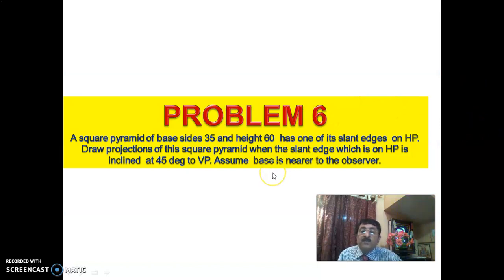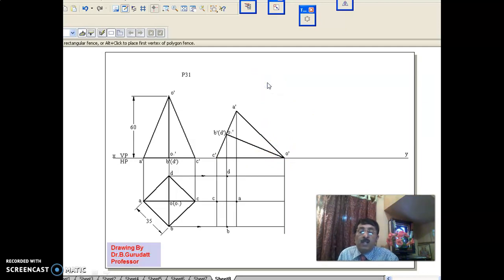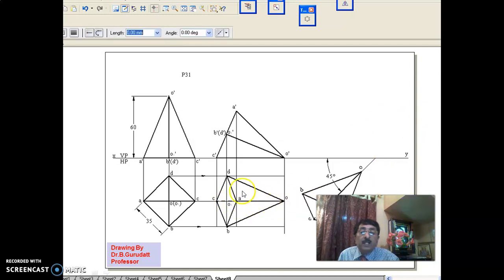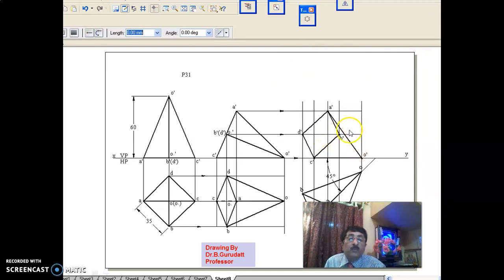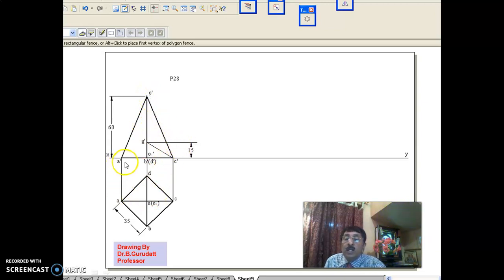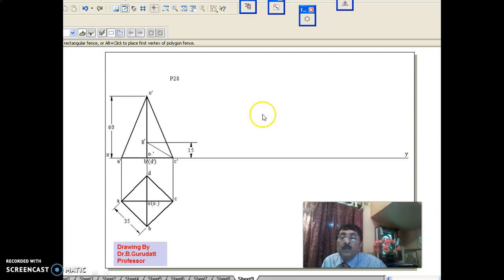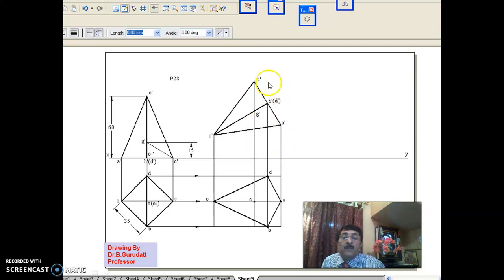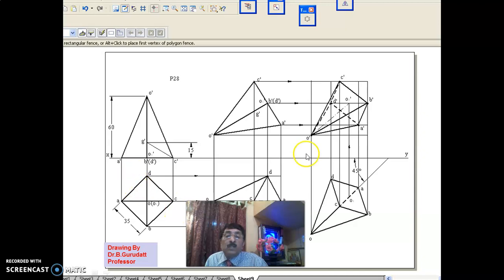Projection of Pyramids Session 3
This video will help all the students of first year engineering to know about the concepts of projection of solids.